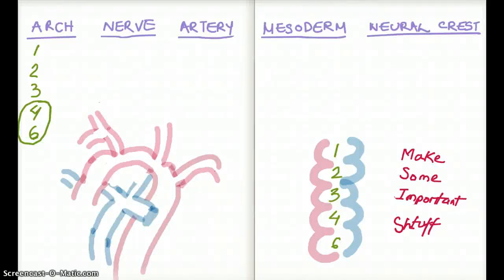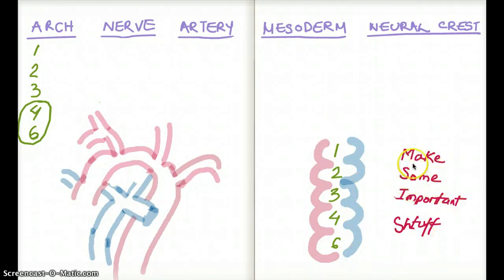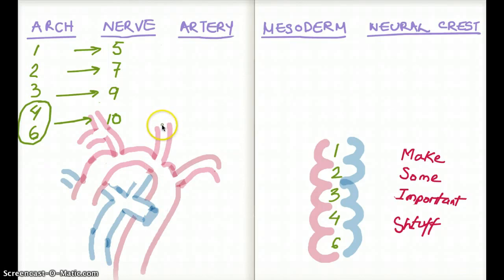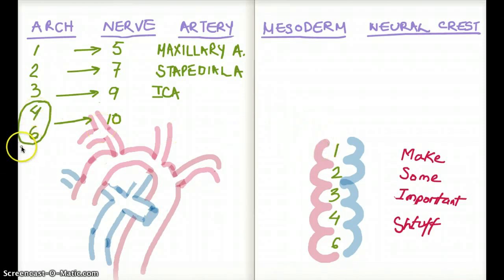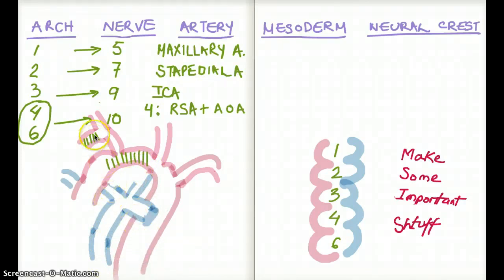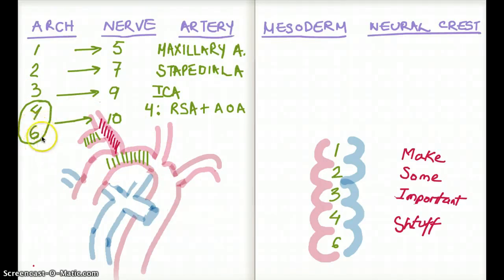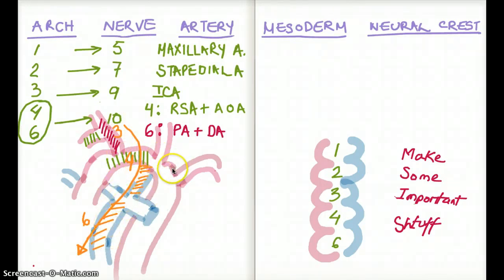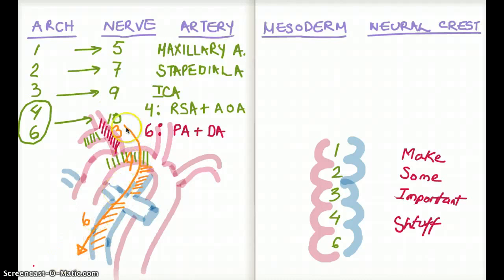PHARYNGEAL ARCHES PART 2